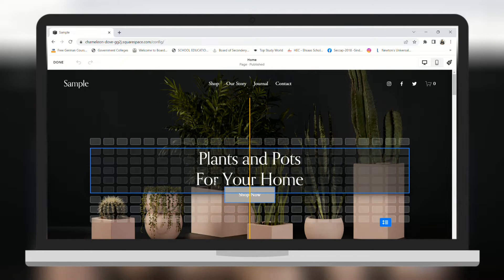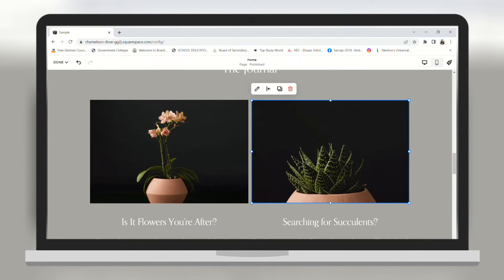Squarespace Is Hard To Use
Learn Squarespace Is Hard To Use. It is really easy to do and learn to do it in just a few minutes by following this super helpful tutorial to get a better understanding of everything.